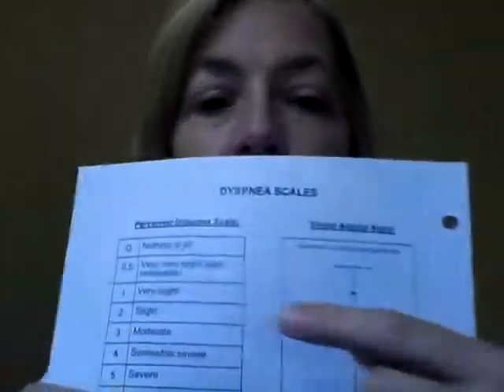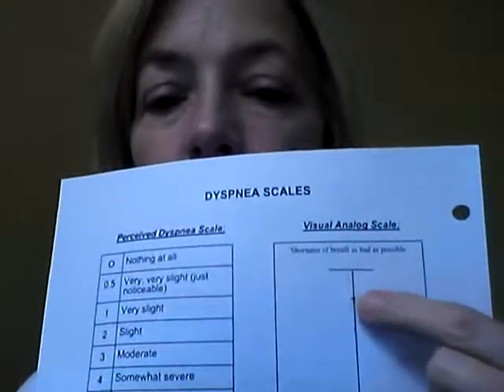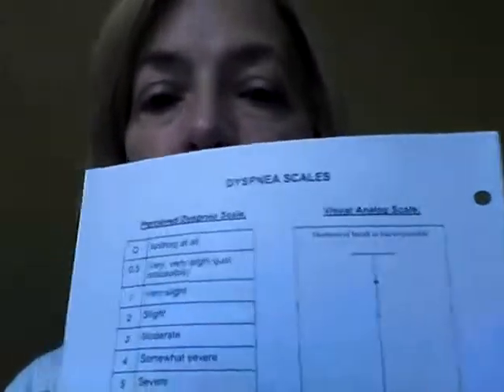Complex Disease Management Hour 3 Part 1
tammy training